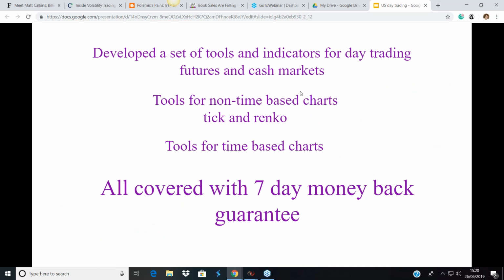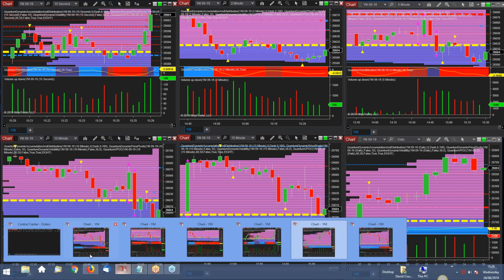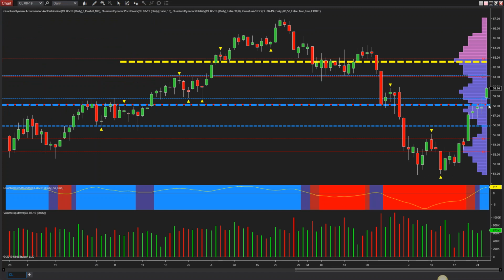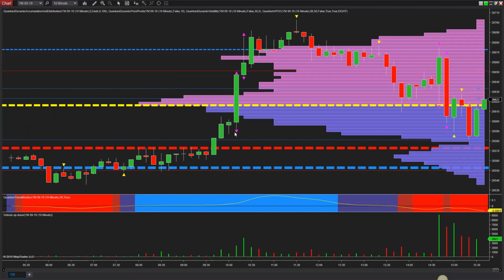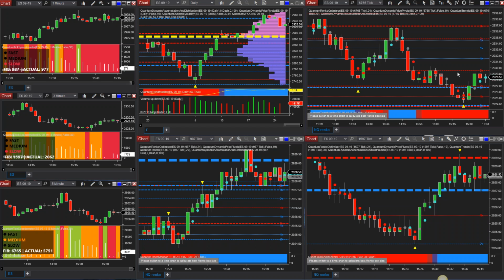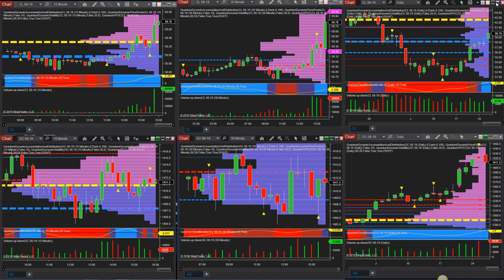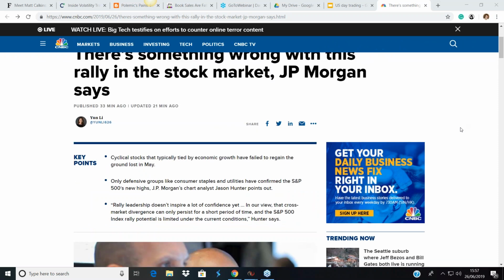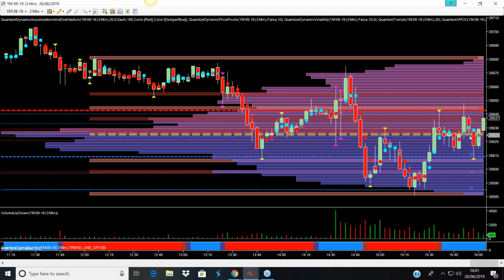Oil inventories deliver, as indices tread water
Risk Disclosure TESTIMONIAL DISCLOSURE: TESTIMONIALS APPEARING ON QUANTUM TRADING MAY NOT BE REPRESENTATIVE OF THE EXPERIENCE OF OTHER CLIENTS OR CUSTOMERS AND IS NOT A GUARANTEE OF FUTURE PERFORMANCE OR SUCCESS. It was commodities which have delivered some explosive price action over the last few days as strong moves in the US dollar have helped to propel related markets. And during the futures trading session it was oil that moved driven higher by the weekly oil inventories whilst the US indices traded in a narrow range once again. The indicators in focus were very much the accumulation and distribution indicator which describes levels of support and resistance clearly, and more importantly their relative strength. The volume point of control was also much in evidence in sideways markets, with the volatility indicator as always delivering clear signals of impending congestion phases and reversals.